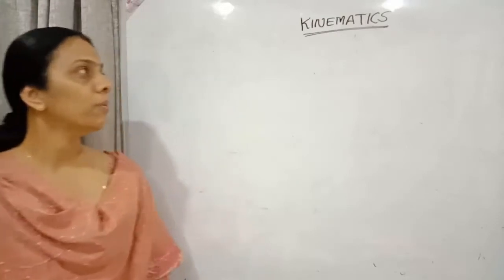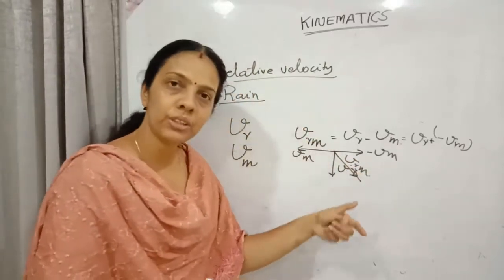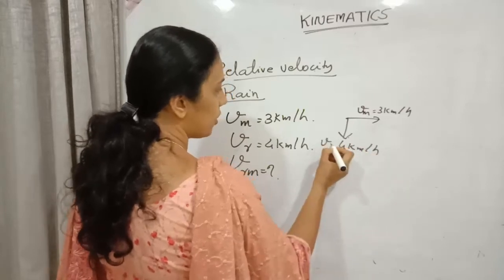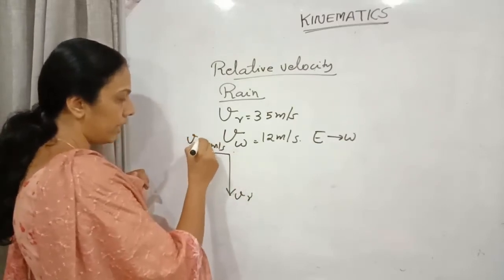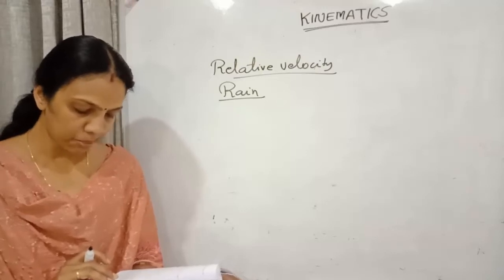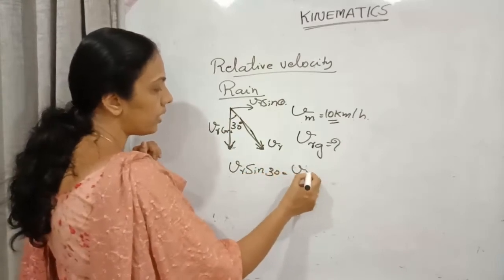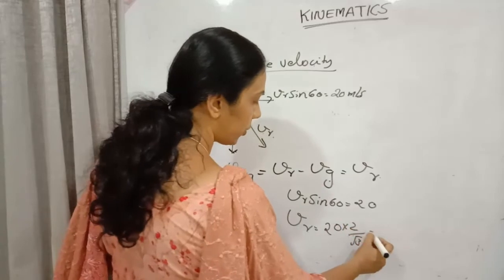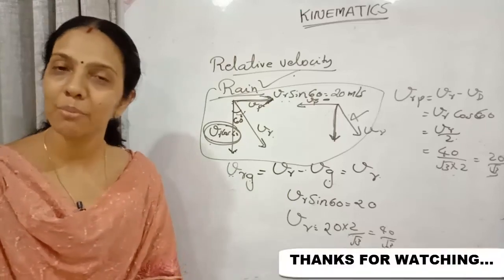NEET&JEE//kinematics - part 14 //CLASS 11/ RELATIVE VELOCITY- EXERCISE//ENTRANCE PREPARATION